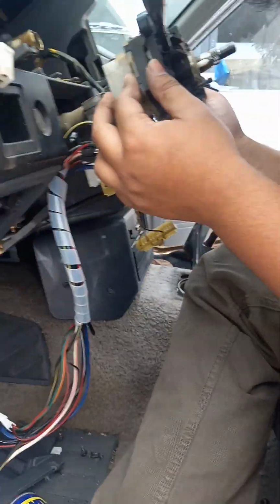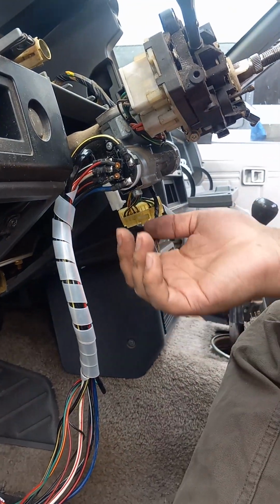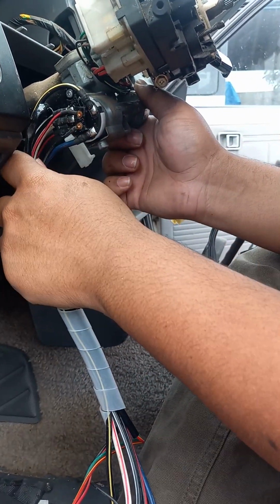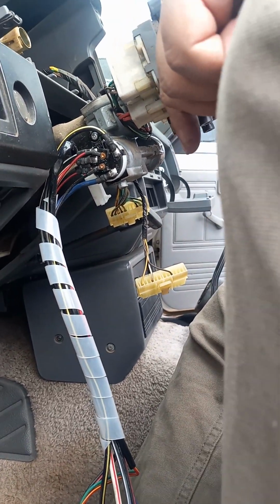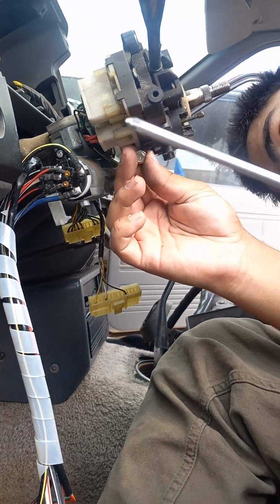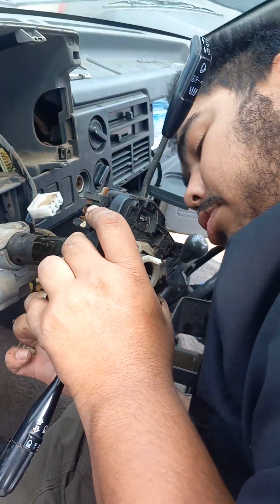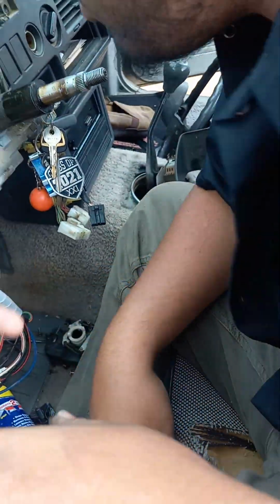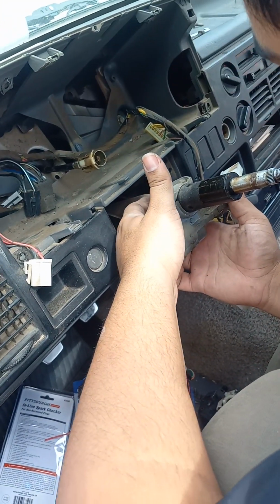"shorted ignition removal" part 3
continuation on a shorted ignition switch, removing for new replacement.   86 Mazda B2000.

Don't forget to come back for more videos on vehicle repairs , projects,home repairs,and other useful tips and tricks.